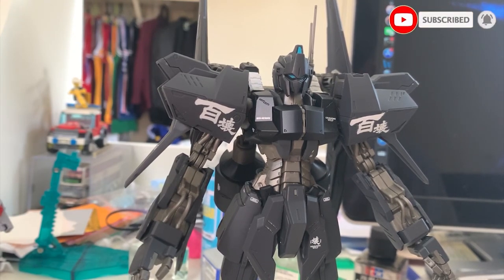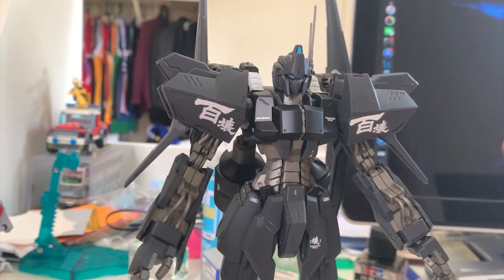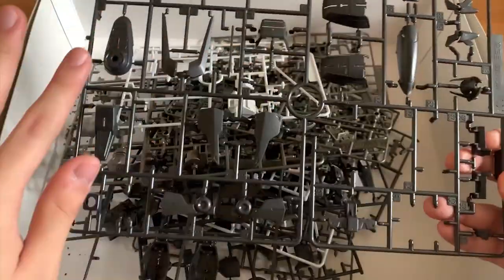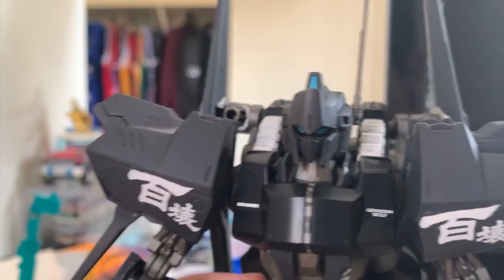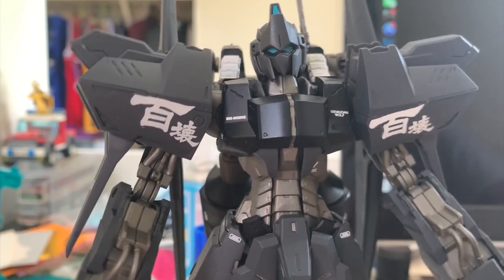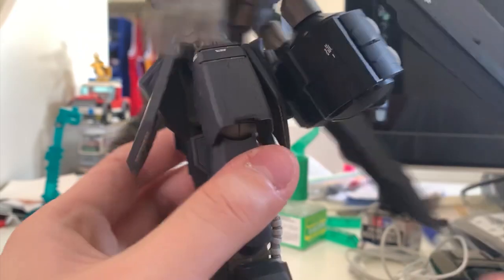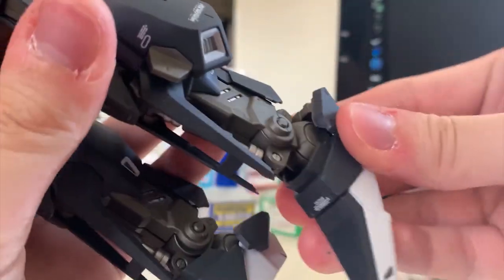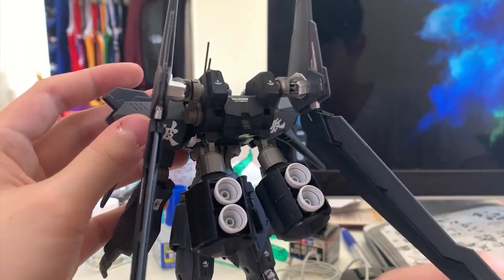[REVIEW] MG 1/100 Hyaku Shiki Crash - But actually not crashed...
This is part two of the Hyaku Shiki Crash Review, enjoy.

Hyaku Shiki Crash: (This time I am lazy so I will just copy it lol)

The Hyaku Shiki Crash is a gunpla made by Mayu Nagayuma (Markie) who is part of the Gévaudan Wolf Force. The Hyaku Shiki Crash uses the same flexible frame found in NOZH's AMX-004DMD Qubeley Damned resulting in high follow-up abilities, the suit also features a larger binder and additional thrusters for higher mobility.

Markie's modifications on the Hyaku Shiki Crash which includes an upgraded sensor make it excellent at sniping down its enemies using the customized GHL-TBA Rifle which was stolen from legendary Gunpla builder Shimoda's workshop.

Weapons:

60mm Vulcan Gun: Mounted on each side of the head unit, they have high fire rate but low damage, they are mainly used for shooting down incoming missiles, interrupting enemy's movement, and also targeting small objects.

Beam Saber: A pair of them stored on the rear skirt armour, they are the same model as the ones on the original Hyaku Shiki. The beam sabers are extremely effective towards armour without anti-beam coating.

GHL-TBA Rifle: The GHL-TBA Rifle is a multipurpose integrated concept weapon created by legendary Gunpla builder Shimoda. The rifle is then modified by Markie to be used for precision shooting. There is a shield attached on the rifle, it can spilt from the rifle and use it individually.

MS Built: MG 1/100 Hyaku Shiki Crash
Built Time: 3 days
Edit Time: 1 Hour